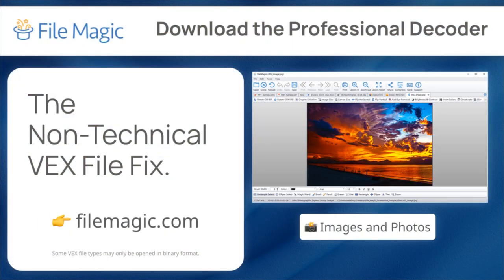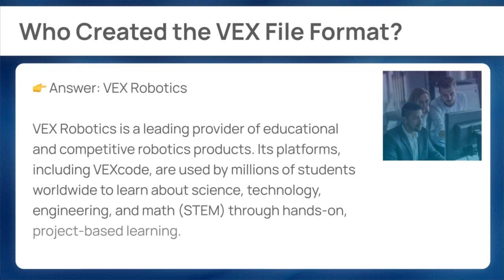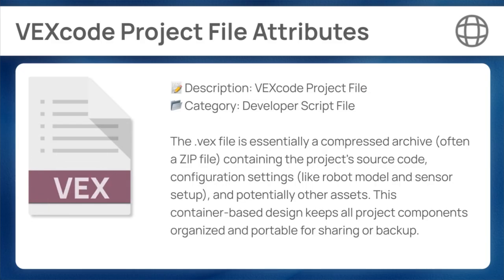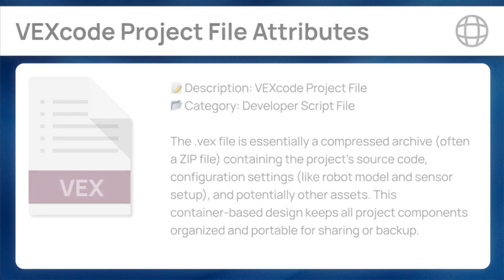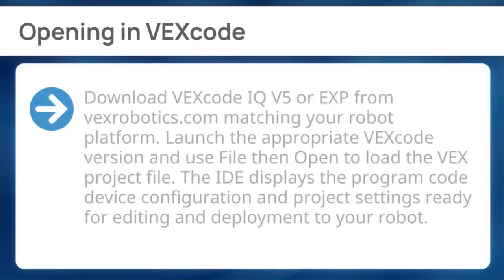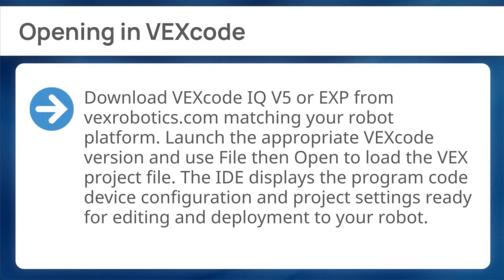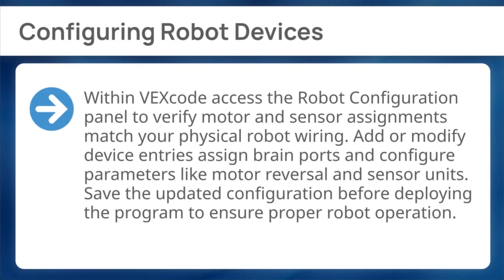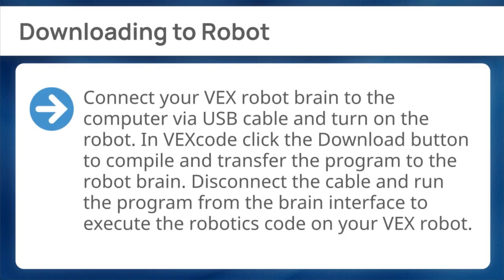How to Open VEX Files (VEXcode Project)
Stuck with VEXcode Project File formats that just won't launch? Don't delete it! I'll demonstrate the best way to open and repair these VEX files on any Windows version, including a universal viewer solution. 🪄✨ File Viewer (Universal)

A project file created by VEXcode, the programming environment for VEX Robotics. It contains the block-based or text-based code (C++ or Python) used to program a VEX robot's behavior. Students and hobbyists save their work as .vex files to program robots for educational competitions.

The .vex file is essentially a compressed archive (often a ZIP file) containing the project's source code, configuration settings (like robot model and sensor setup), and potentially other assets. This container-based design keeps all project components organized and portable for sharing or backup.

▶ Inside This Video:

- Explore the origins of the VEX file format
- Configuring Robot Devices
- Restore proper VEX file-to-program associations
- Identify compatible software for opening the VEX file
- Downloading to Robot
- Troubleshoot Windows errors preventing VEX access
- Opening in VEXcode
- Learn what the VEX file is and what it’s used for

▶ Supported VEX Applications:

VEXcode (VEX Robotics)

🛠️ Troubleshooting Steps:

1️⃣ Opening in VEXcode

Download VEXcode IQ V5 or EXP from vexrobotics.com matching your robot platform. Launch the appropriate VEXcode version and use File then Open to load the VEX project file. The IDE displays the program code device configuration and project settings ready for editing and deployment to your robot.

2️⃣ Configuring Robot Devices

Within VEXcode access the Robot Configuration panel to verify motor and sensor assignments match your physical robot wiring. Add or modify device entries assign brain ports and configure parameters like motor reversal and sensor units. Save the updated configuration before deploying the program to ensure proper robot operation.

3️⃣ Downloading to Robot

Connect your VEX robot brain to the computer via USB cable and turn on the robot. In VEXcode click the Download button to compile and transfer the program to the robot brain. Disconnect the cable and run the program from the brain interface to execute the robotics code on your VEX robot.

Timestamps:

00:00 - Open VEX File (Quick Start)
00:25 - Inside the VEX Format
00:44 - Inside the VEX Format Structure
01:02 - VEX Application List
01:20 - View a VEX File
01:47 - Handling VEX Errors
02:51 - Universal Software Methods